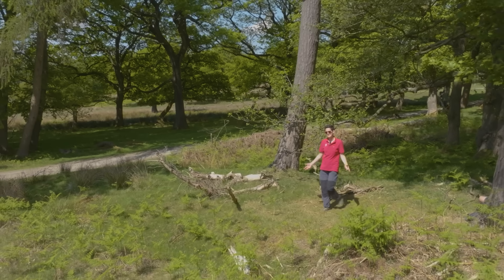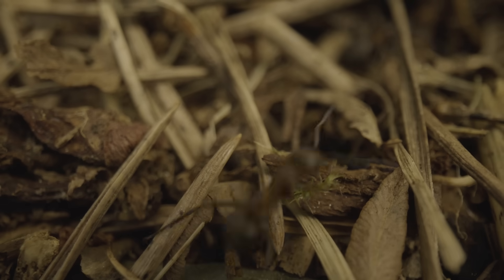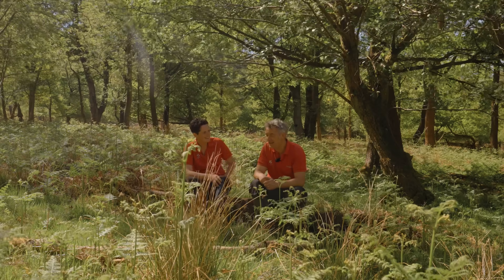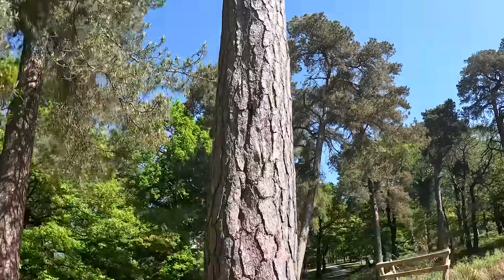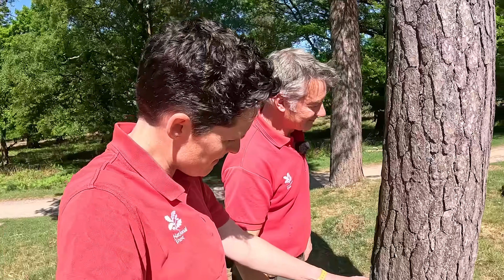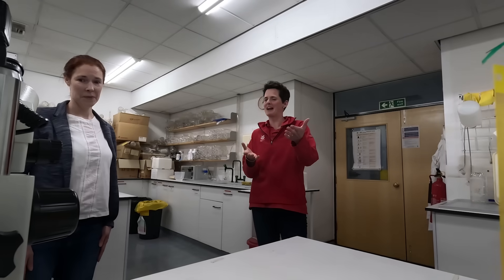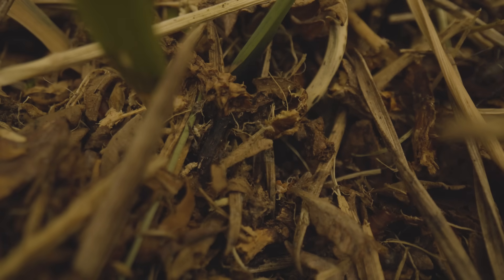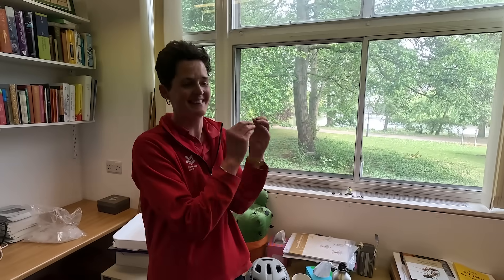We tracked an ant colony for over 10 years – you’ll never guess what we discovered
It’s estimated there are 20 quadrillion ants on earth – yes, 20 QUADRILLION. That’s 2.5 million ants for every person.
The northern hairy wood ant is the UK’s largest species of ant and for more than a decade we’ve been tracking them at the Longshaw Estate in the Peak District, in partnership with a research team from the University of York
But how do you track an individual ant? And what can this tell us about not only the behaviour of the individual ant but the incredible wider ecosystem that it’s a part of?
Join ranger Rosie Holdsworth to find out more about these fascinating insects that prove when little things come together, they really can make a big difference.

Follow the National Trust Podcast on Apple, Spotify or wherever you get your podcasts